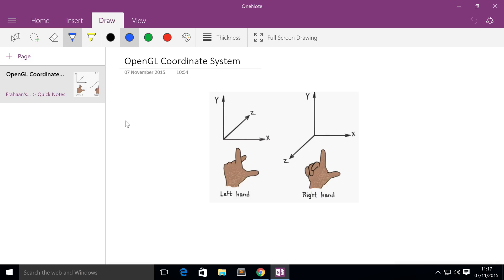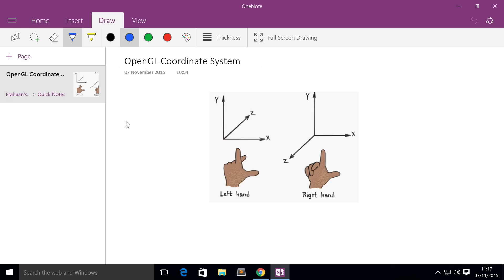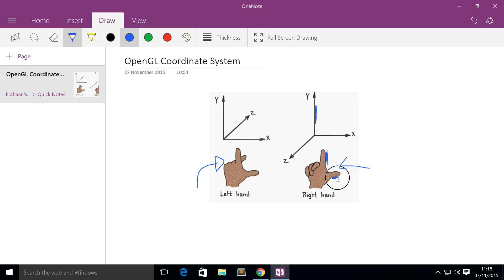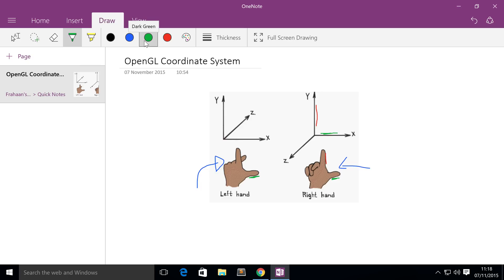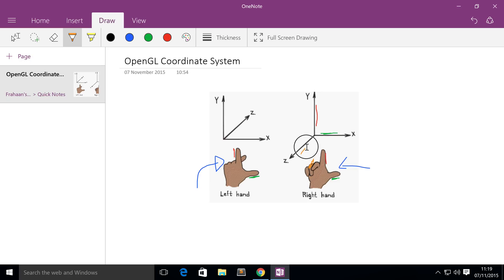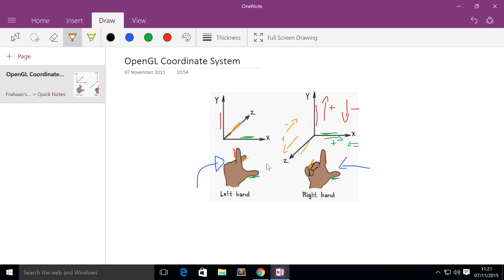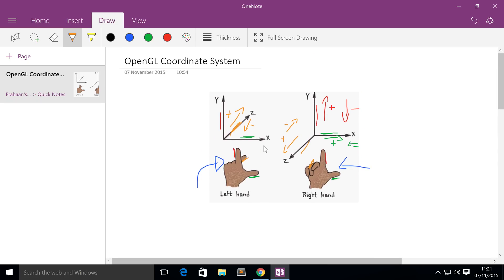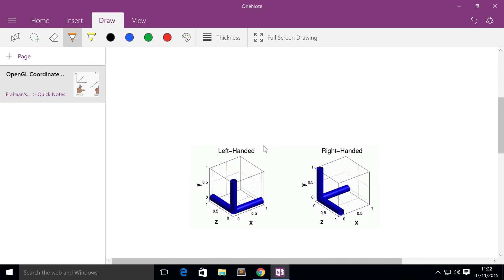OpenGL Tutorial 3 - Coordinate System